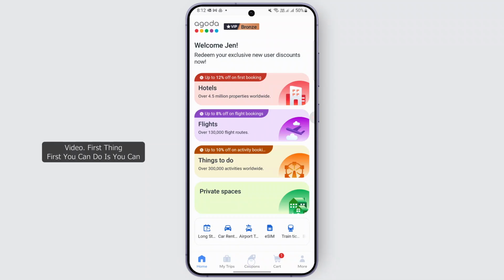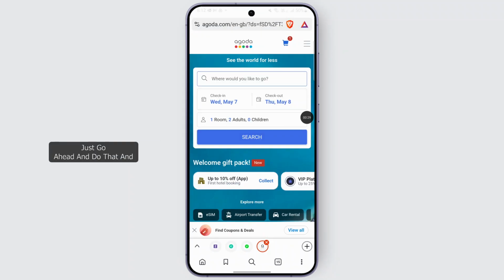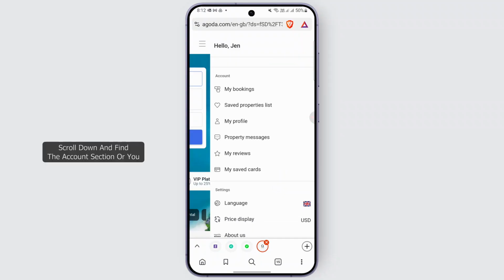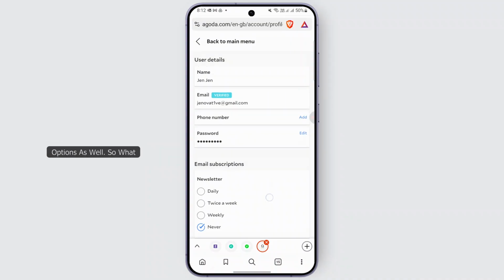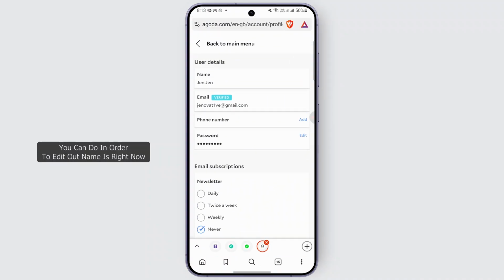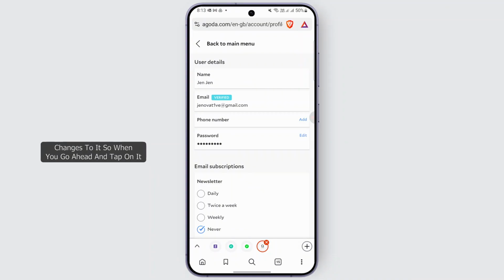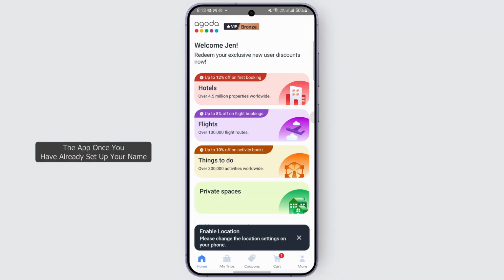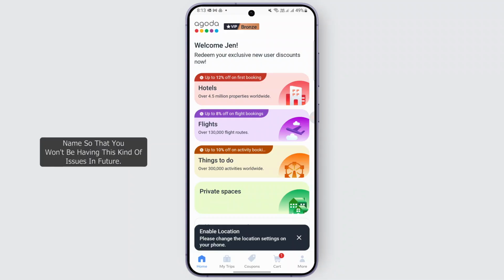How to Change Name on Agoda 2025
Want to update your name on Agoda after booking or just need to fix a typo? This video will guide you through the steps on how to change your name on Agoda quickly and easily. Whether you're asking, "Can I edit my name on Agoda?" or need help updating guest details, this tutorial has you covered. Learn how to modify your reservation info and make sure your booking is accurate. Watch now to see how you can change your name on Agoda today!

Timestamps:

00:00 How to Change Name on Agoda
00:10 Can You Edit Guest Name on Agoda?